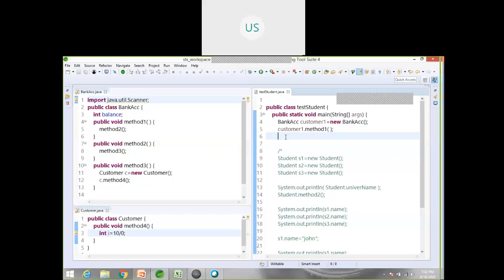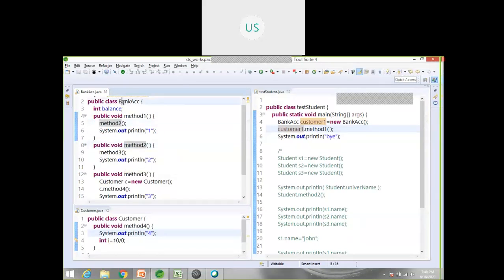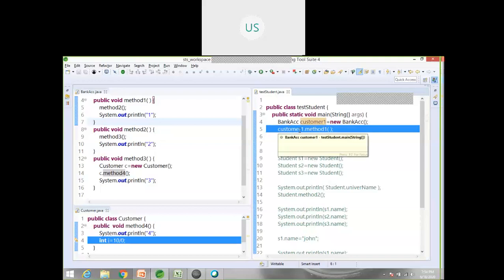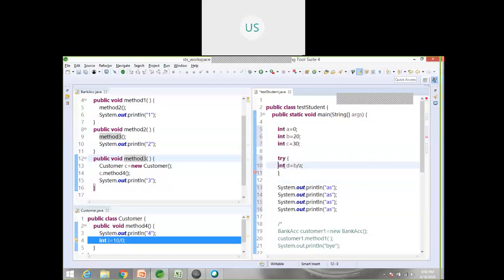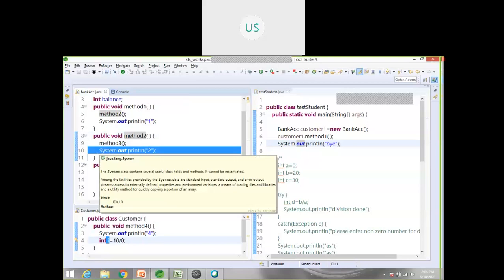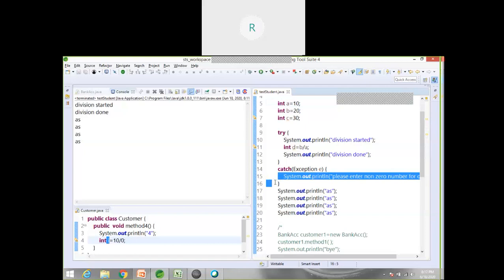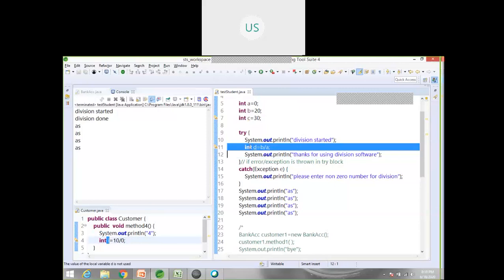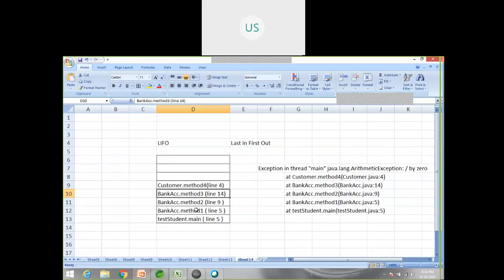Class20 Exception_2.mp4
Copy of exception_2.mp4